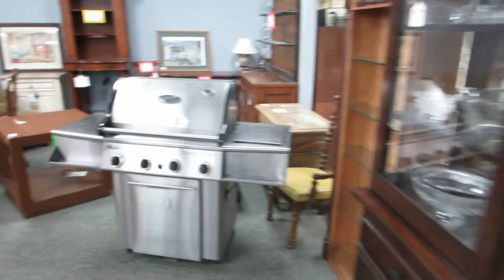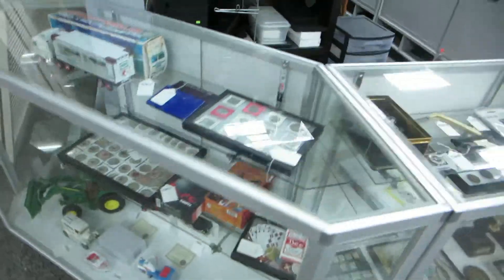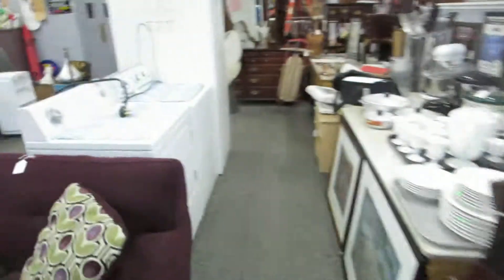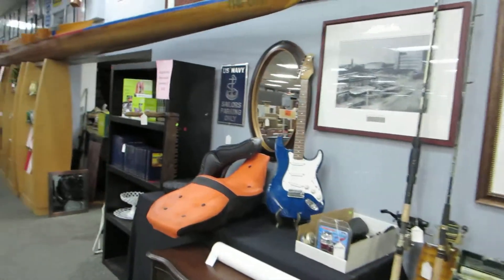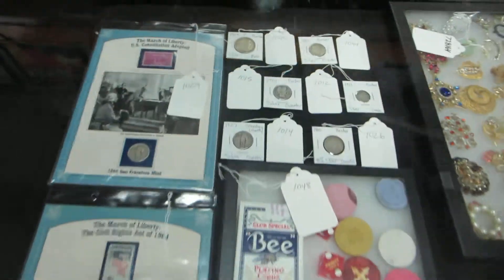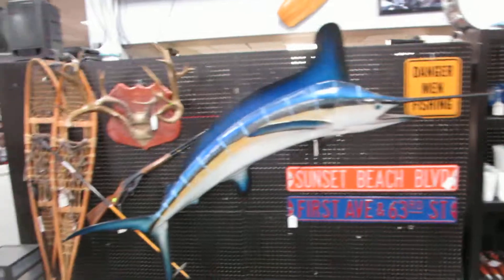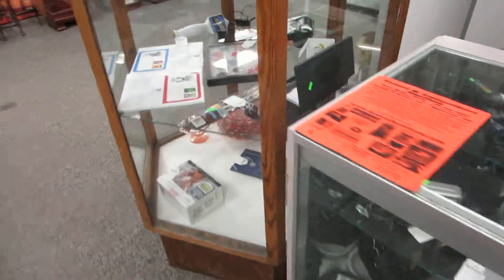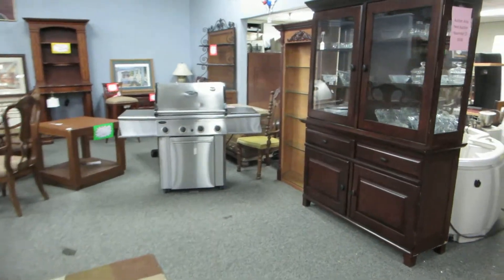Salt City Consignment Store and Auctions November 15th Auction